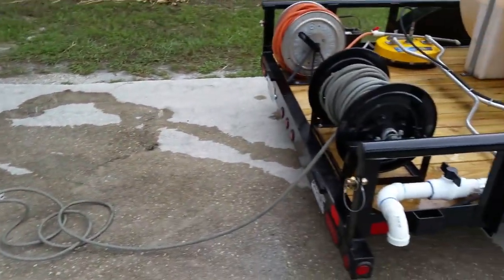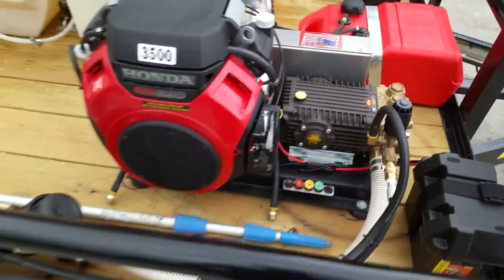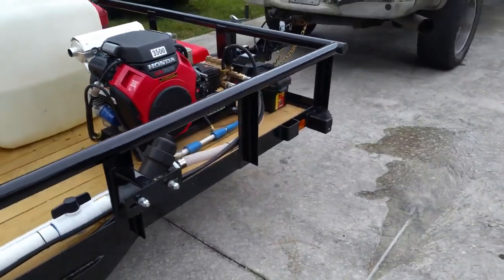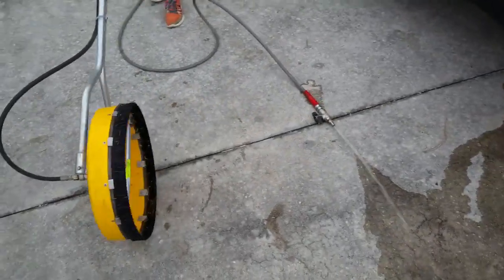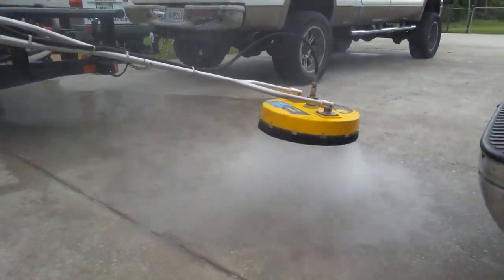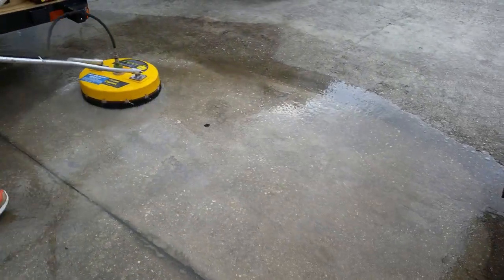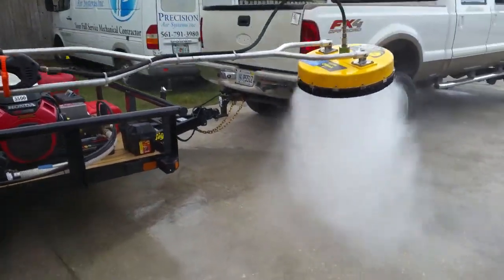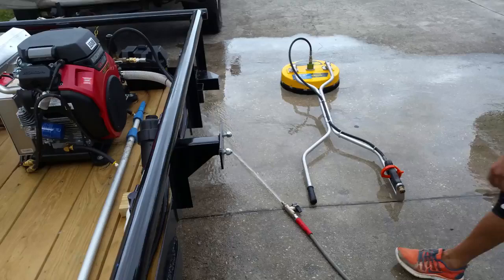Power Wash Trailer 8.5 GPM - 3680 PSI- 4 Nozzle Bar In Whisper Wash Classic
Power Wash Trailer 8gpm 3500psi - 4 Nozzle Bar In Whisper Wash Classic.

Residential services and more . . .
Houses
Roofs
Shingle Roofs
Tiles Roofs
Pool Decks
Chemical Wash
Soft Wash
Driveways & Sidewalks
Poolside and Patio
Fences
Decks

Commercial-Stores, gas stations, restaurants and more...
Drive-Thrus
Gas Stations
Parking Lots
Flat Roofs
Shingle Roofs
Storefronts
Sidewalks

Note : Amateurs are just practicing on your property ! Professionals Have Experience That Means No Damge and Simply Superior Quality Work.
Call or Text Fast  Free Estimates .